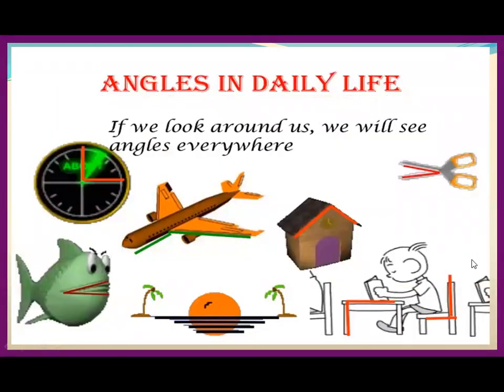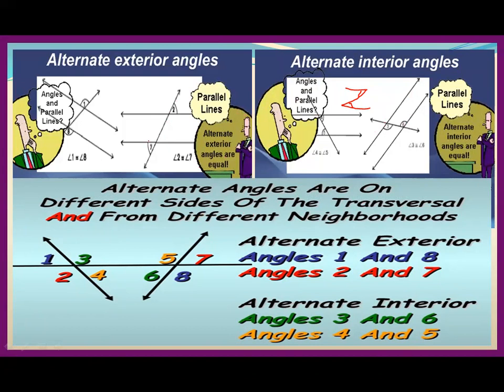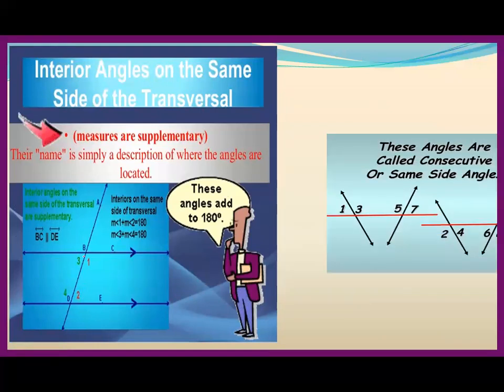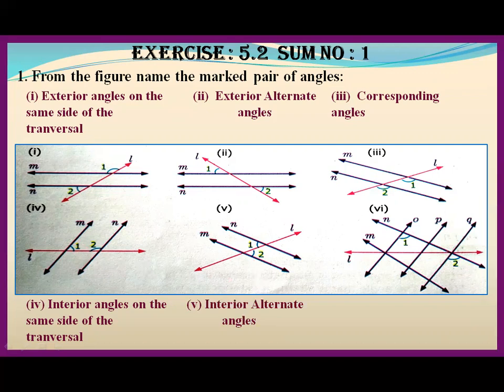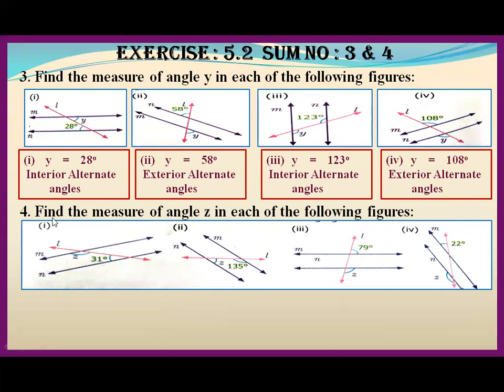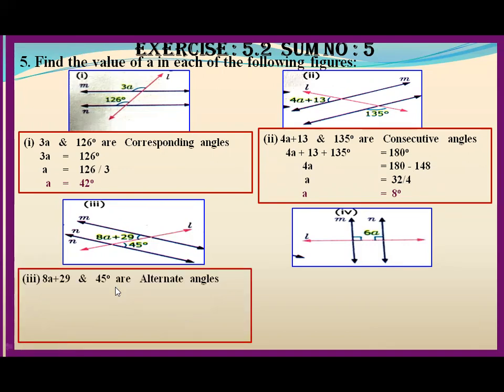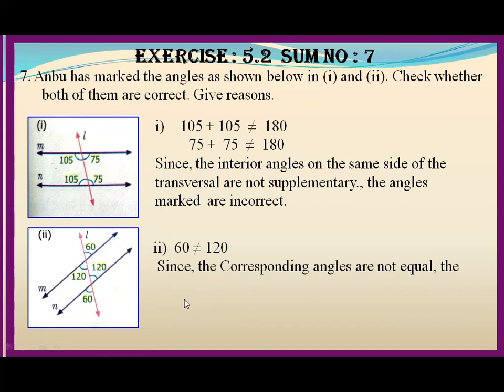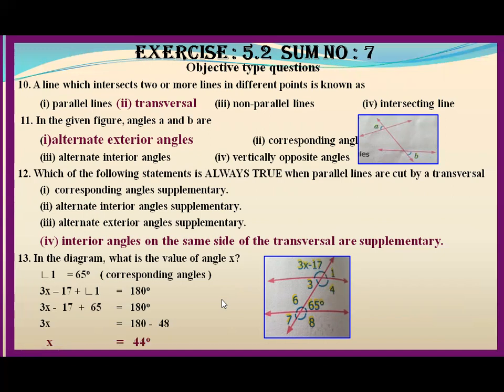LEARN MATHS STD 7 GEOMETRY PART 2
CLASS :7:
MEASUREMENTS:

CLASS :8:
MEASUREMENTS